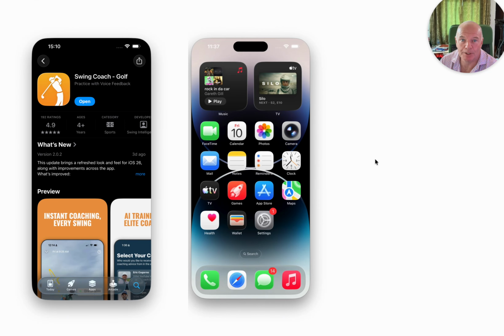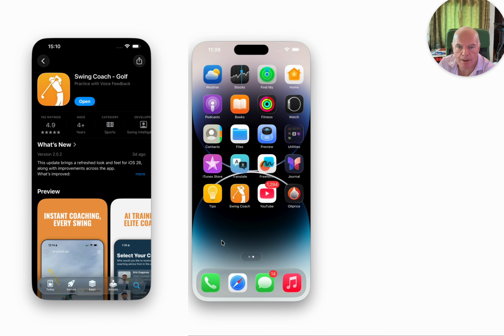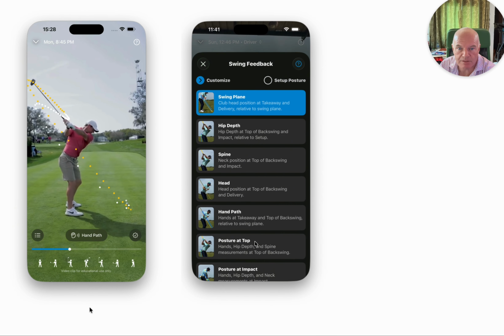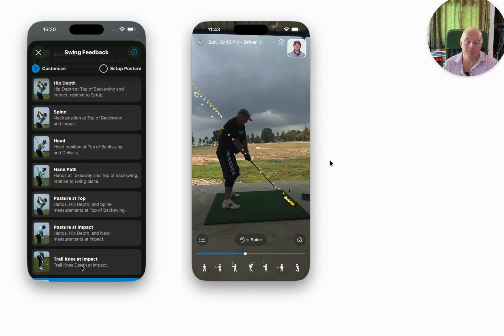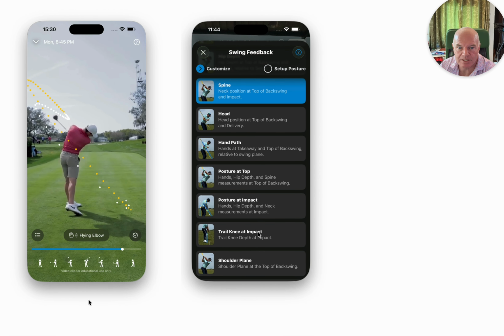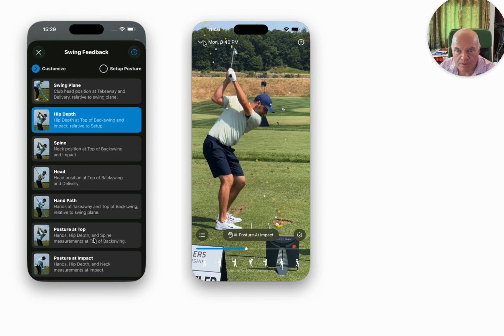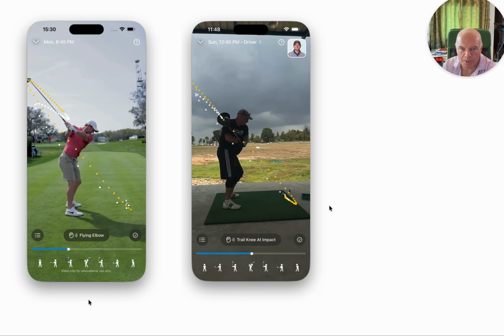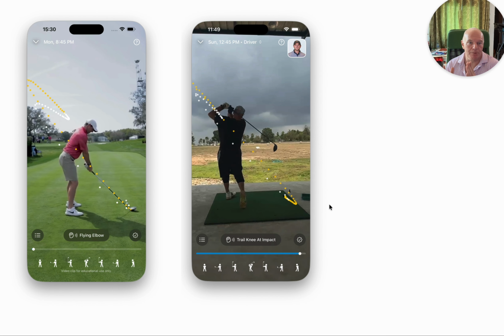Swing Coach App Review - Rory Mcllroy Versus Gadget Gill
Swing Coach App Review - Great App to validate your swing mechanics, use at home or at the driving range, its got built in tutorials and you can compare your swing with the modern day Grand Slam Winner, I did!